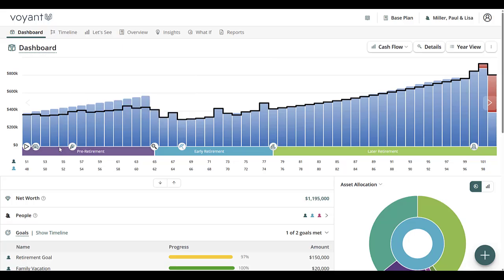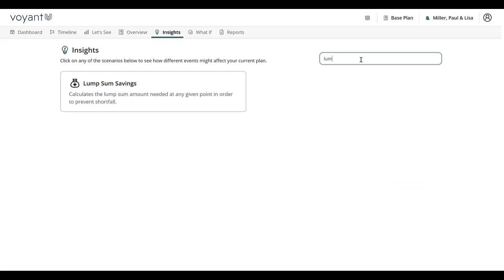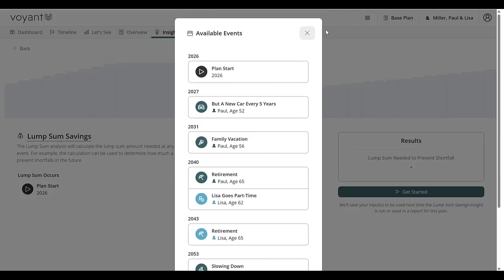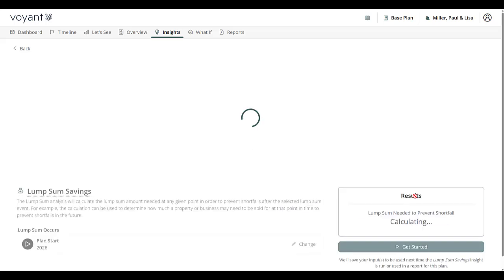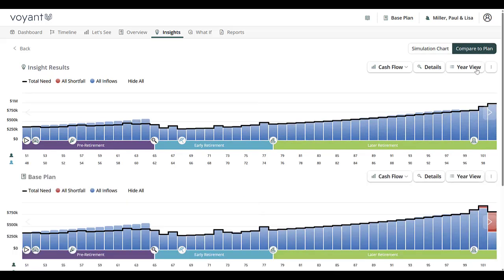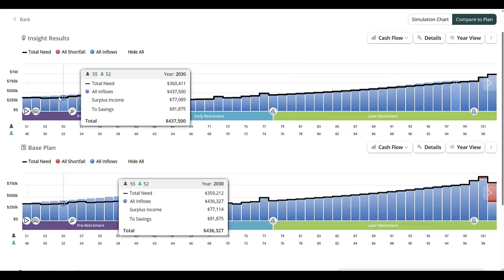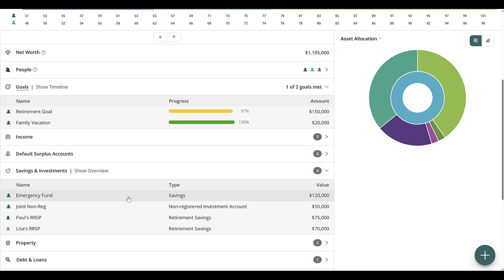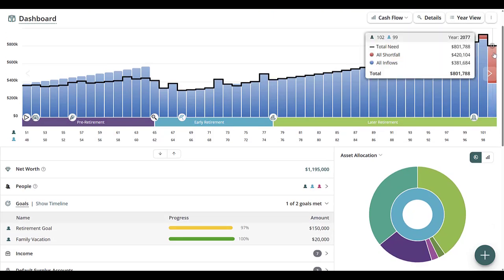Lump Sum Savings Insight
In this video, we will walk you through how to use Voyant's Lump Sum Savings insight. This insight determines the additional lump sum investment that would be needed at any given point in the timeline in order to prevent any future shortfalls from occurring thereafter in the plan.